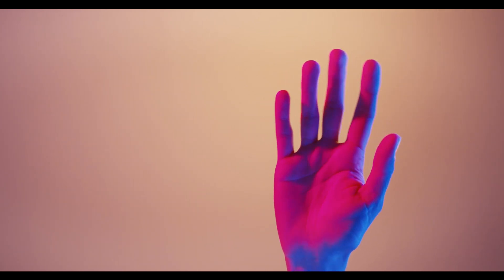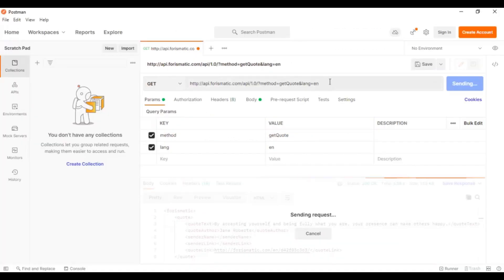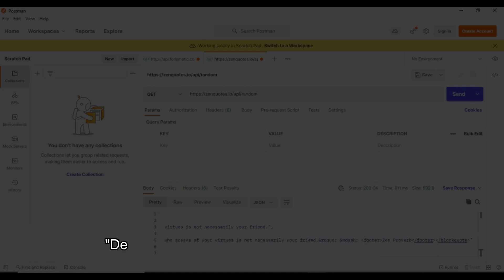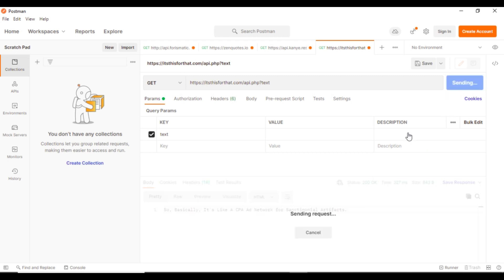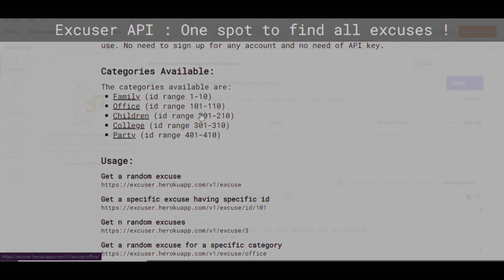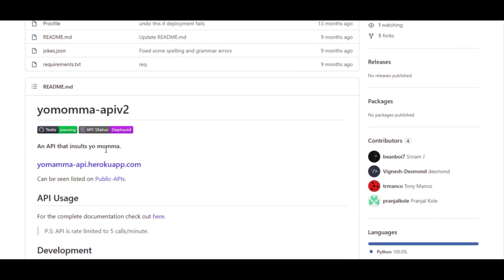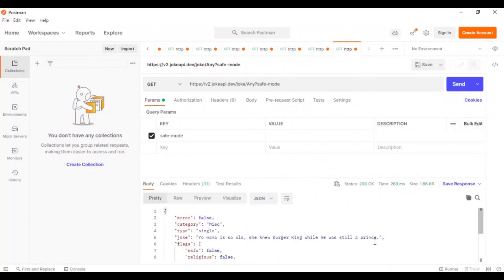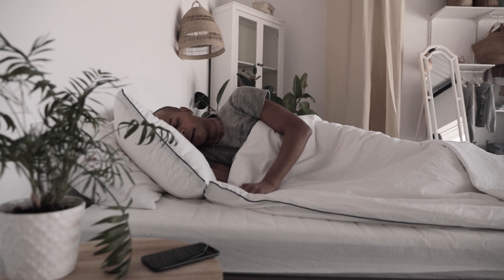Top 10 Fun APIs To Create Projects As A Developers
In this video, I have talked about the top 10 fun APIs that programmers and developers can use in their next project.

Chapters:
0:00 - Introduction
0:52 - Forismatic
1:37 - Zen Quotes
1:40 - Kanye REST
3:05 - itsthisforthat
3:39 - Bored API
4:11 - Excuser
4:56 - chucknorris.io
5:31 - yo momma jokes
6:00 - icanhazdadjokes
6:33 - Joke API
7:10 - Conclusion

If you are a music lover and just love to sway with some remixes, check out this channel: